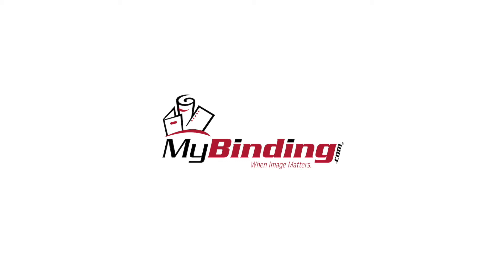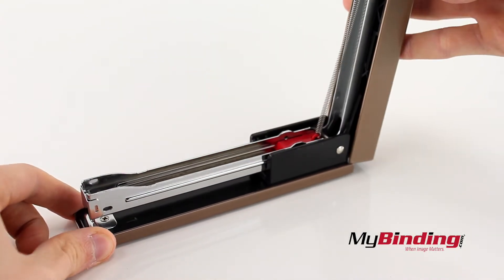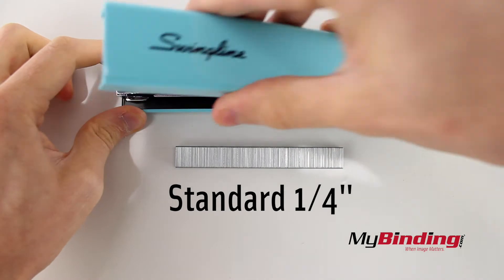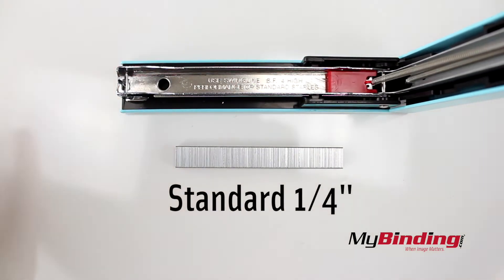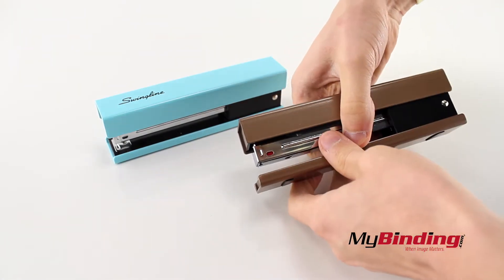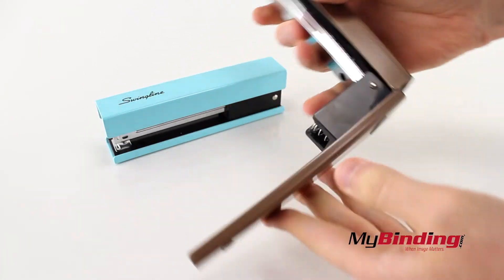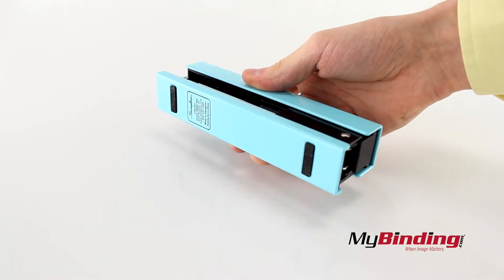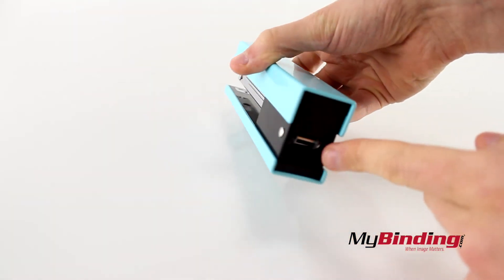Swingline Runway Full Strip Stapler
You can purchase and compare prices of this and many other products on our